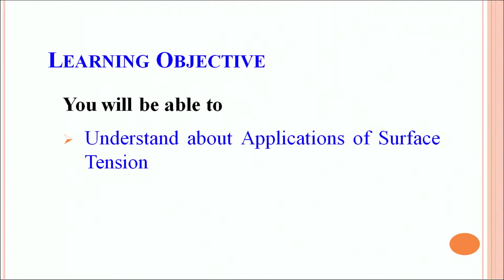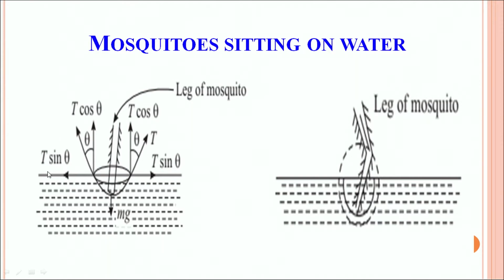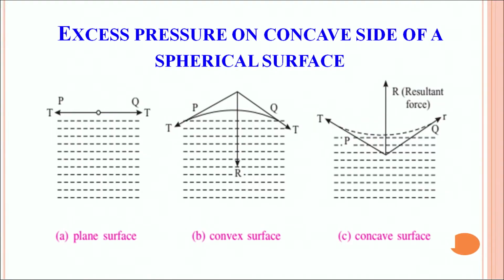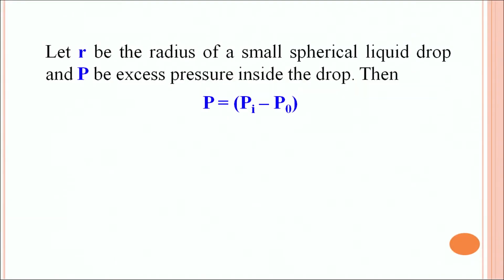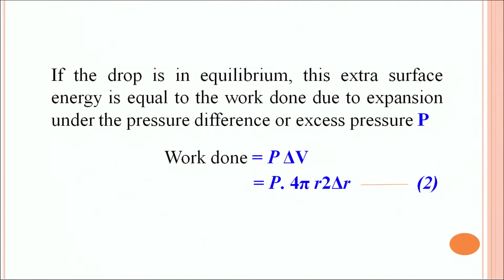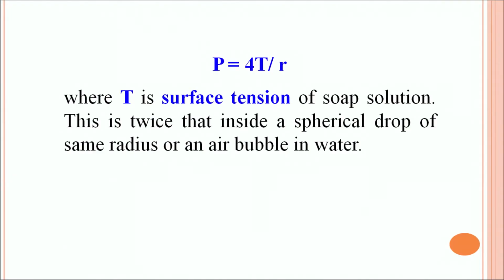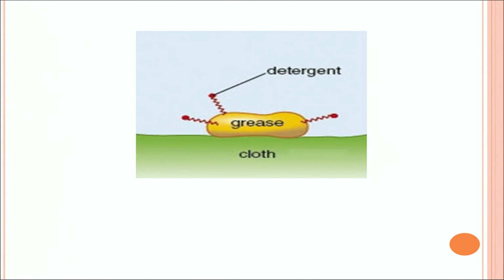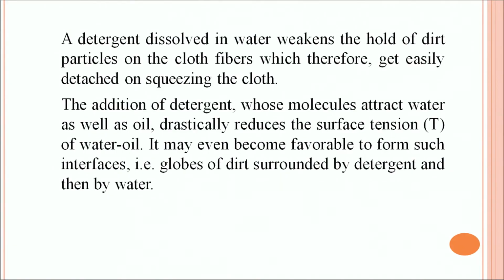Lesson - 09 : Properties of Fluids (Application of Surface Tension) part 6